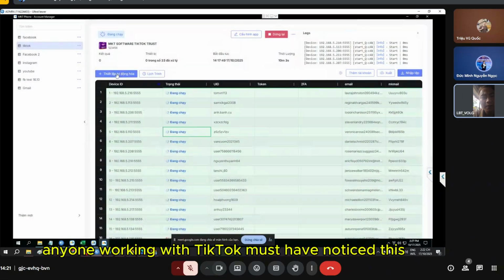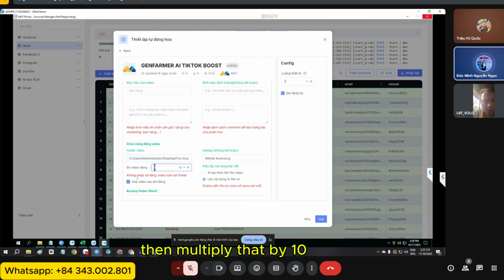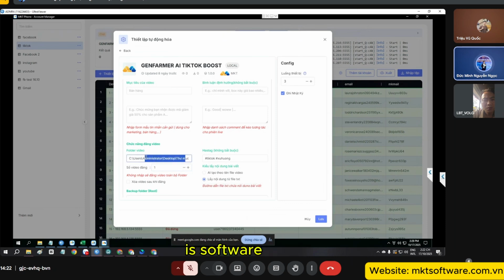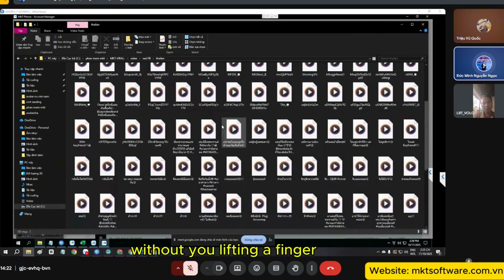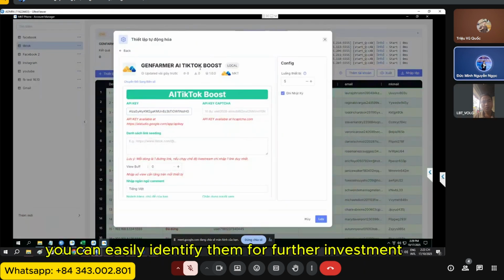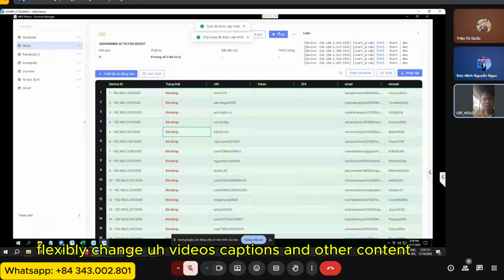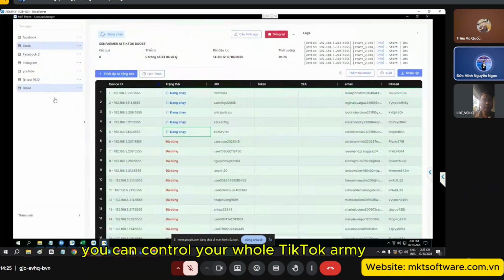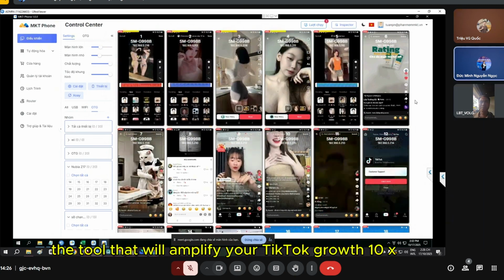Tiktok money making tool with automatic phone system | Million Tools AI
Are you ready to take your TikTok account to the next level and start earning automatically? In this video, we reveal the ultimate Automatic TikTok Money Making Tool that can help you grow your account, increase engagement, and generate passive income without lifting a finger! From automating TikTok content creation to boosting your followers and views, this tool does it all.

Whether you're looking to monetize TikTok or just want to grow your brand effortlessly, this tool is your secret weapon. TikTok marketing tools have never been this easy to use. Imagine generating revenue while you sleep — it’s now possible with automation!